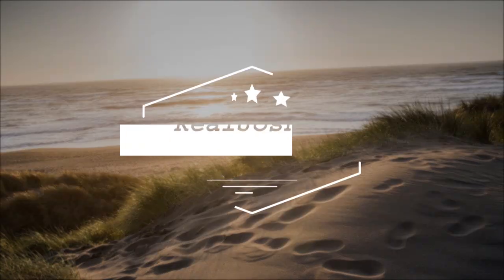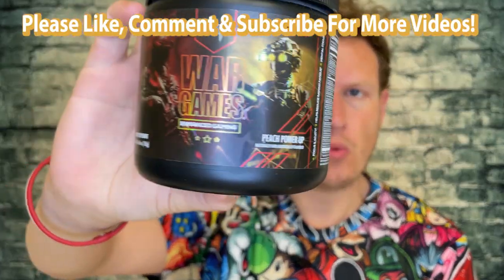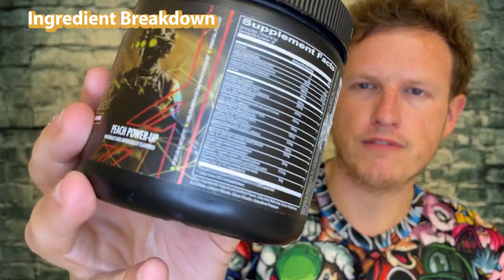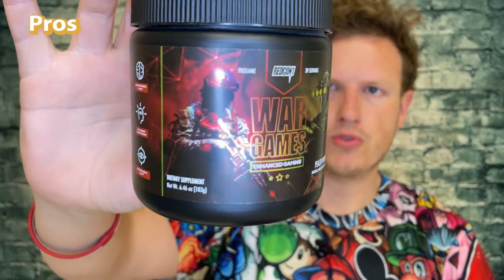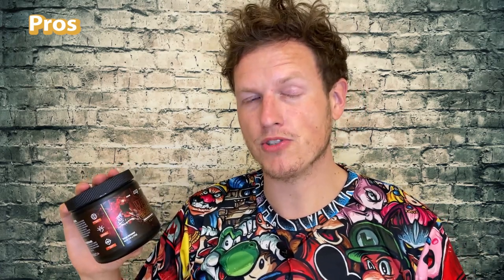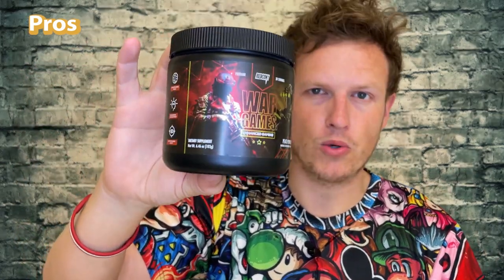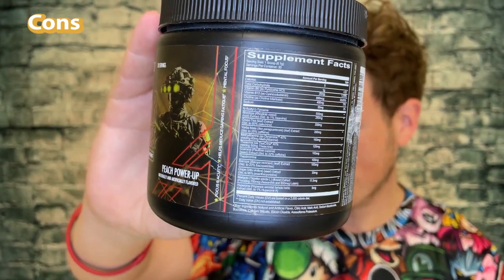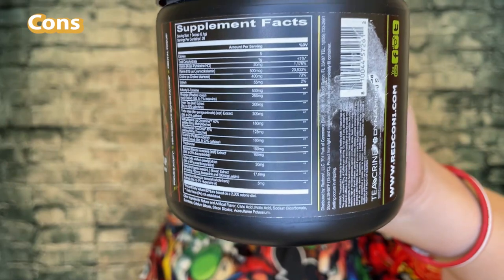War Games Gaming NooTropic Review (Teacrine + Dynamine)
Hello Friends! Today I wanted to share my thoughts on War Games by Redcon1 Nutrition, a fantastic gaming nootropic blend. Have YOU tried war games?

War Games

Send Me Anything! Address Below 👇
RealJoshTv
United States

THE OBJECTIVE:
THE WORLD OF E-SPORTS IS CONSTANTLY EVOLVING, WITH PLAYERS PUSHING THEIR PERFORMANCE TO THE LIMITS TO MAXIMIZE THEIR REWARDS. BEFORE GOING IN THE DIGITAL BATTLEFIELD, MAKE SURE YOU PRE-GAME WITH WAR GAMES. WAR GAMES WAS DESIGNED WITH THE ELITE GAMER IN MIND, TO HELP PROMOTE HAND/EYE COORDINATION, SUPPORT COGNITIVE FUNCTION, AS WELL AS HELP REDUCE EYE STRAIN AND FATIGUE ASSOCIATED WITH LOW-LIGHT GAMING. GET PREPARED FOR WAR WITH WAR GAMES.